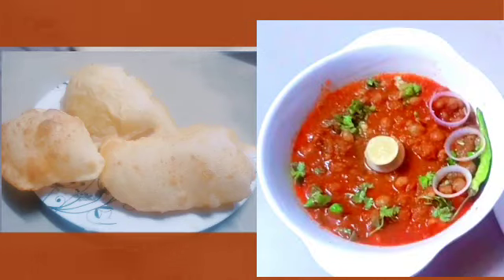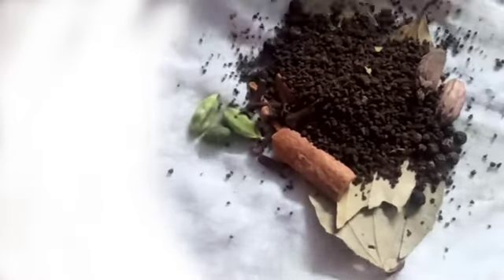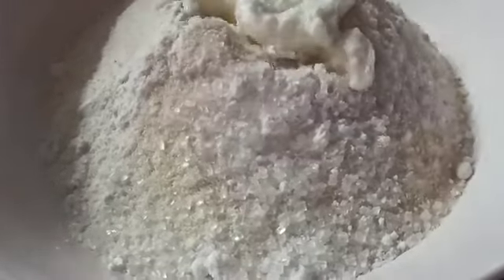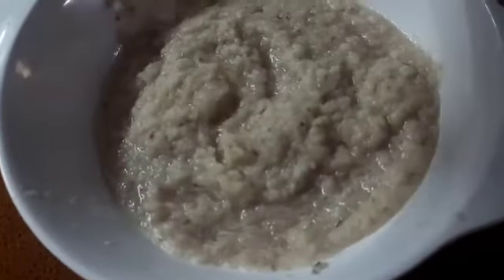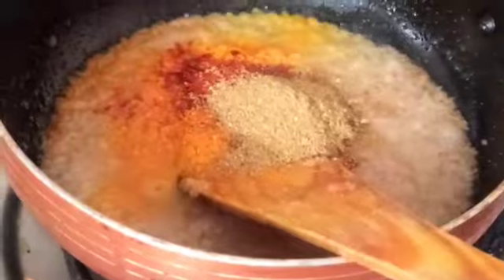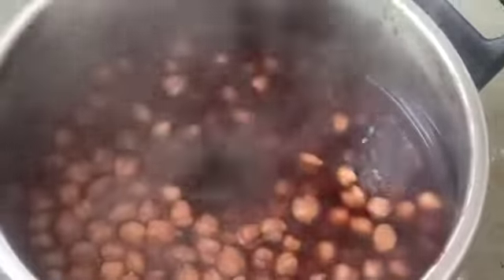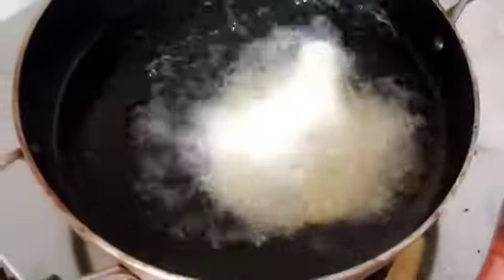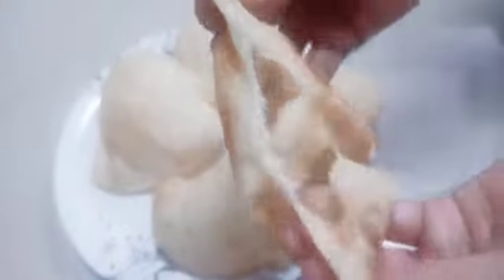आसान तरीके से बनाएं छोले भटूरे।